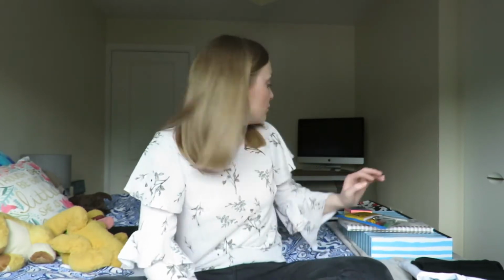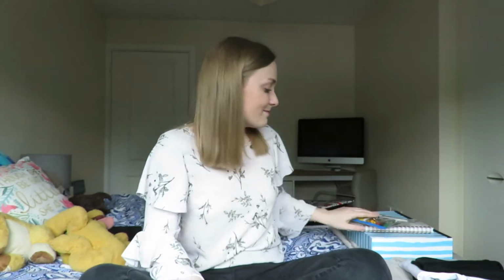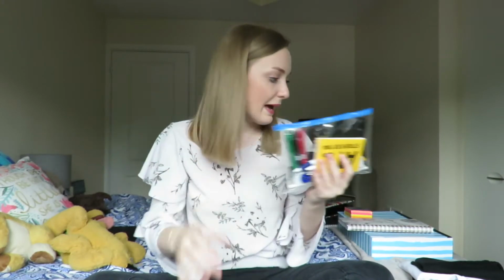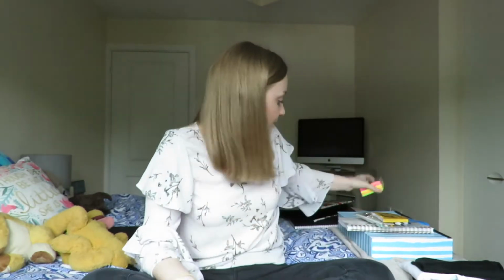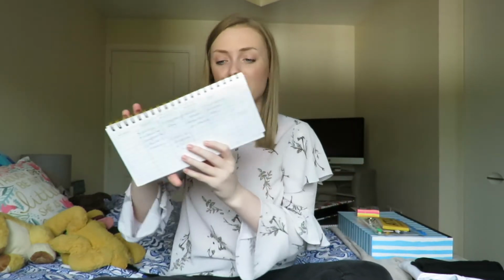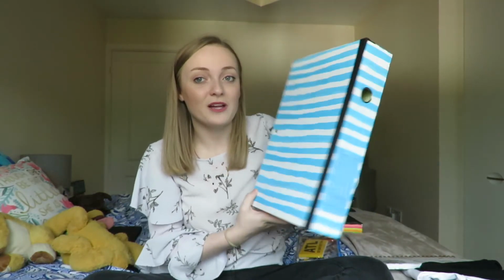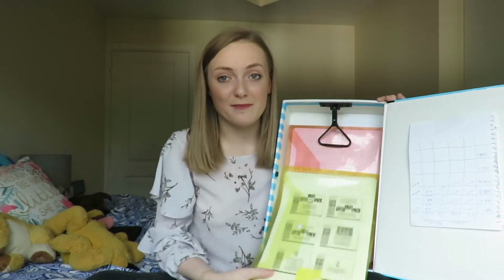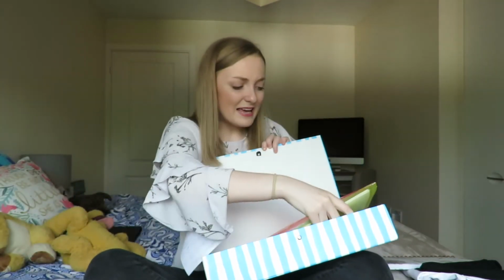What To Buy For School | PGCE Advice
My name is Miss Jones and I have previously qualified with a PGCE in Drama with QTS.

Hopefully, this video gives you lots of useful PGCE tips, to what stationery and school supplies to buy for your teacher training year.